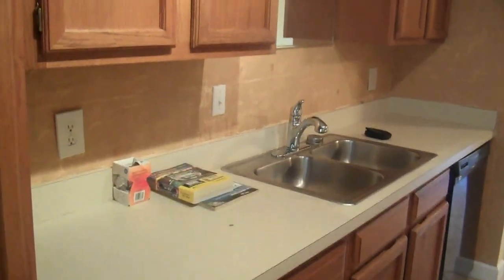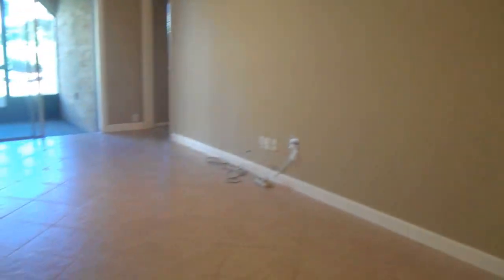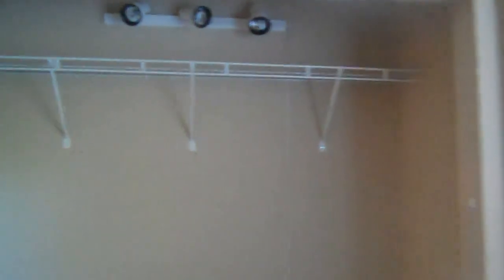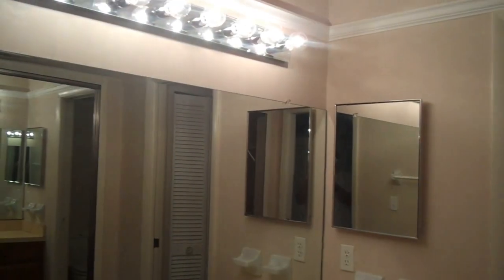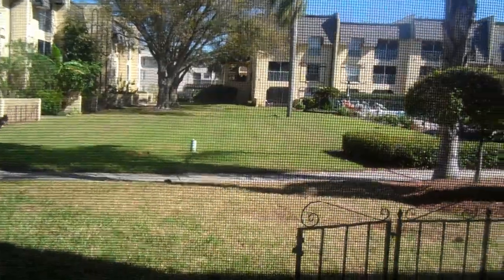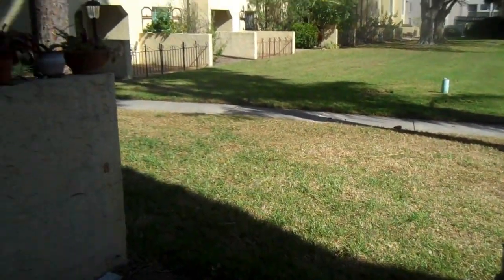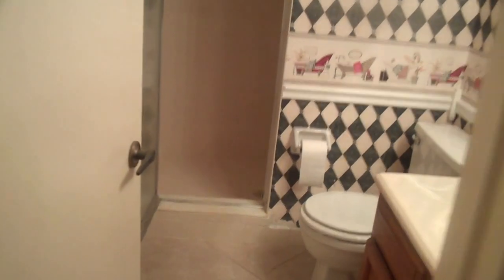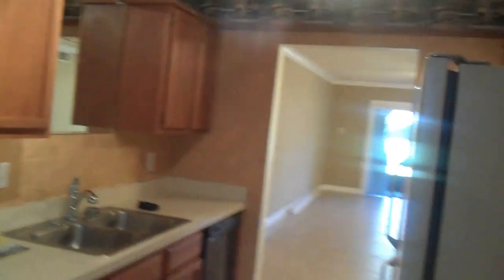Seminole: 1075 sq. ft. 2/2 Condo at 8799 Bardmore Blvd. #103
SPECTACULAR 2BR/2BA CONDO IN WELL MAINTAINED GROUND FLOOR UNIT IN GREAT BARDMOOR NEIGHBORHOOD CLOSE TO GOLF AND TENNIS CLUB, SHOPPING, FAMILY ENTERTAINMENT, HOSPITALS, FINE DINING AND ONLY MINUTES TO THE WHITE SANDY BEACHS OF PINELLAS COUNTY - BUT NON EVACUATION ZONE, CLOSE TO TAMPA, CLEARWATER AND ST.PETERSBURG AND EASY ACCESS TO I-275 SCREENED IN LANAI AND PRIVATE PATIO LEADING TO BEAUTIFULLY LANDSCAPED AND ALWAYS WELL TAKEN CARE OF POOL /SPA AREA. OPEN FLOOR PLAN (LIVINGROOM/DININGROOM COMBO), BOTH BEDROOMS HAVE WALK-IN-CLOSETS ...LAUNDRY IN THE UNIT. TILE FLOORS THROUGHOUT, CARPET IN BEDROOMS, EAT IN KITCHEN. WATER, SEWER & TRASH INCLUDED. 8799 Bardmoor Blvd. UNIT 103, Seminole, FL 33777. NEED PROPERTY MANAGEMENT?